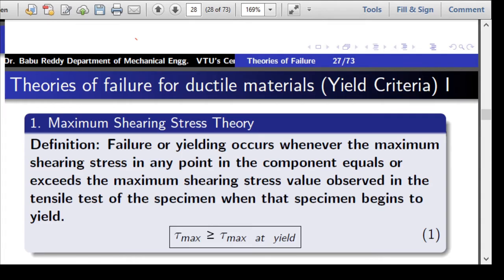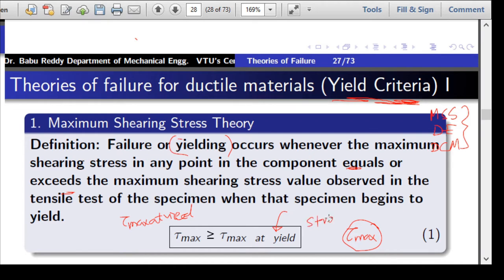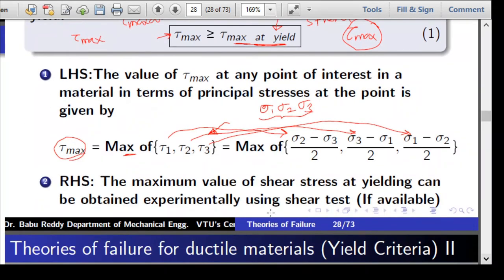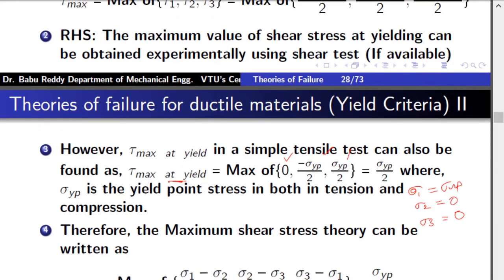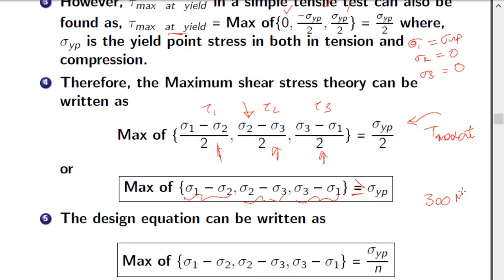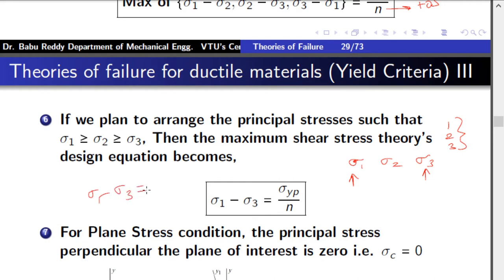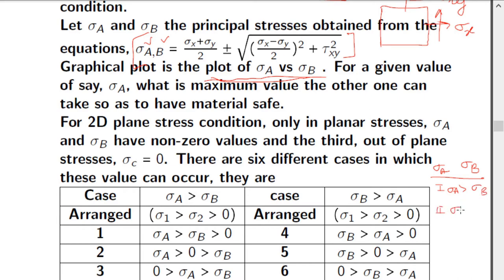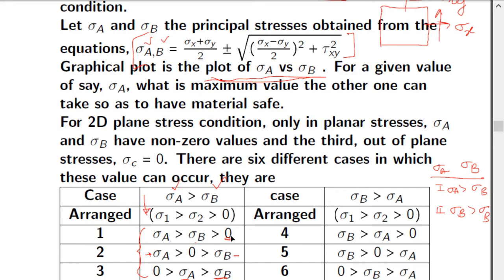Module 02 Lecture 05 Failure of Ductile Material 1 Maximum Shear Stress Theory